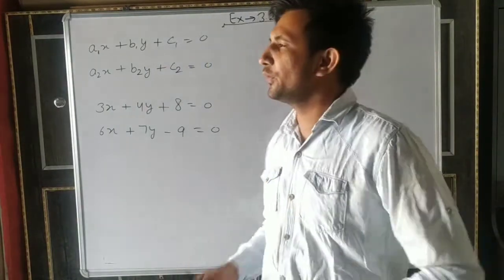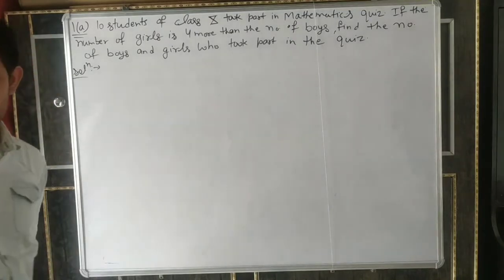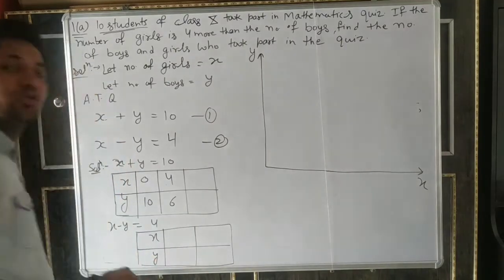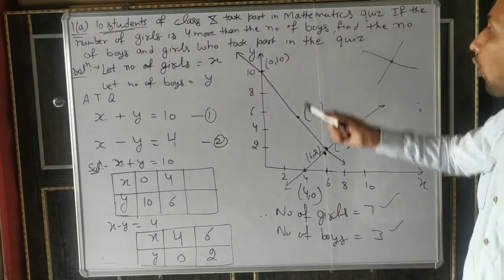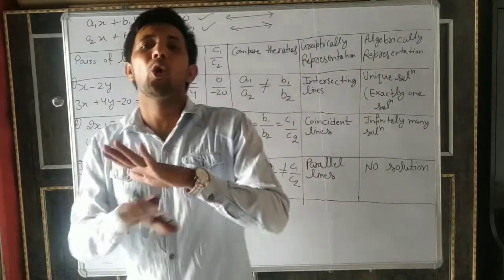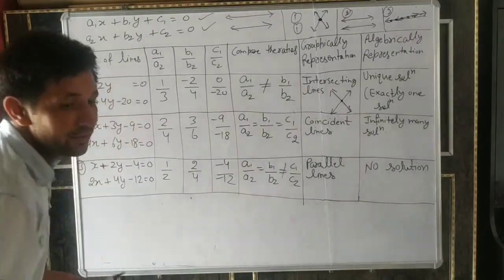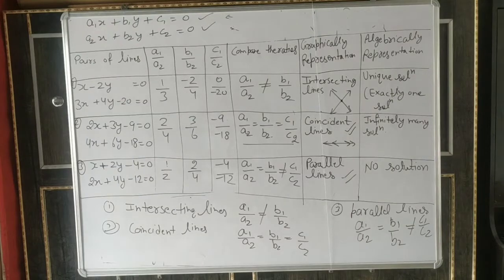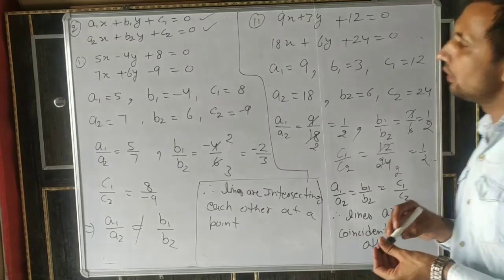Pair of linear equations in two variables | class 10 | ex 3.2 | part 3 | by naresh dalal sir